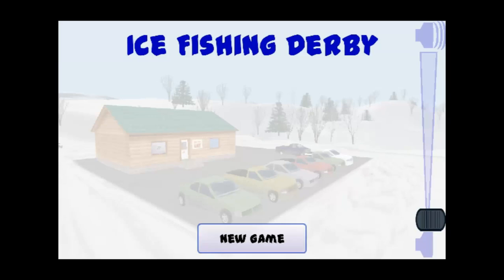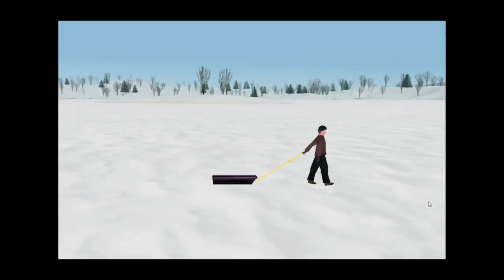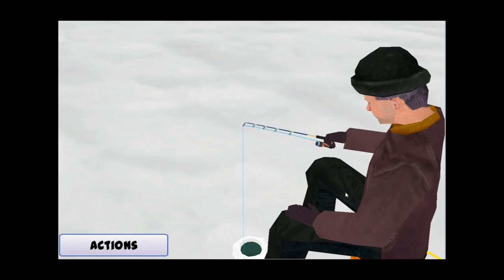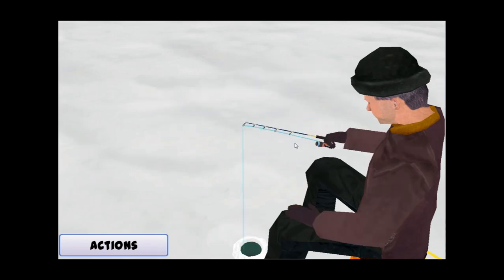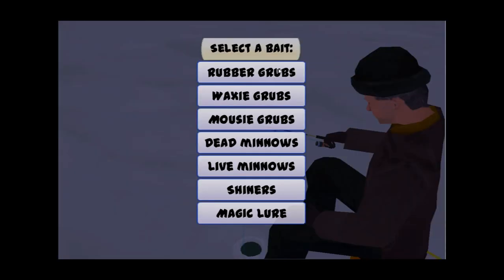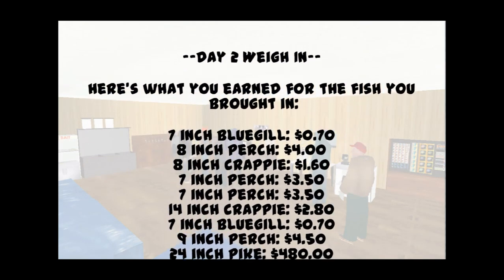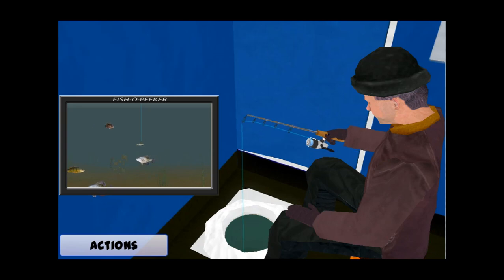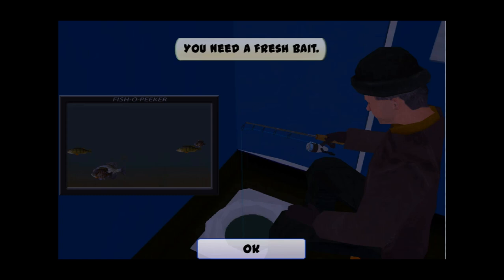Ice Fishing Derby for Android and iOS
The fun of ice fishing without the frostbite!